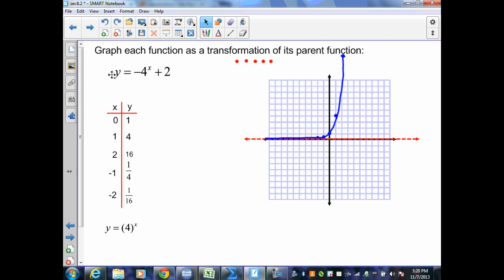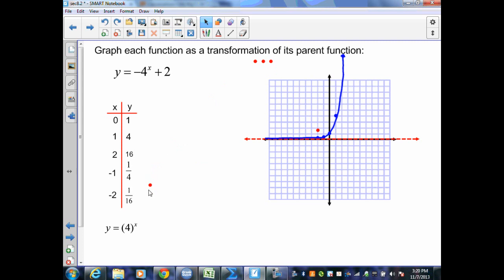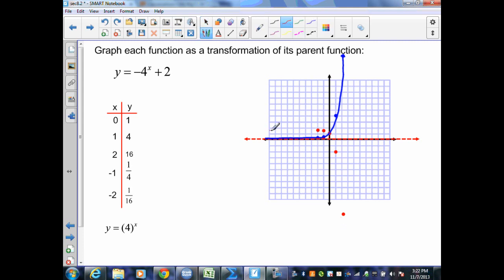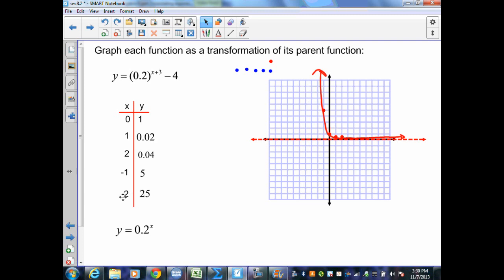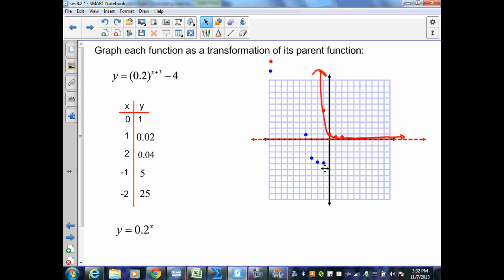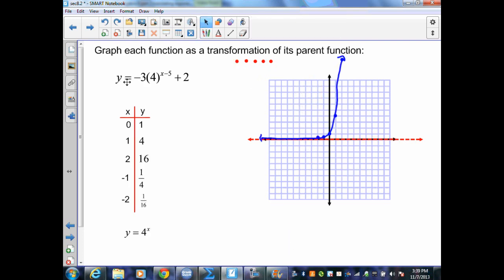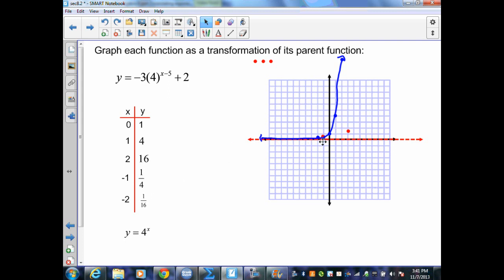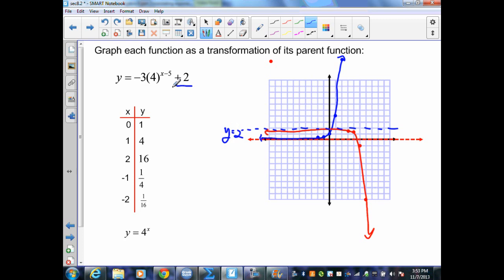sec8 2 Algebra II part 2 translating exponential functions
Examples of translating exponential functions on a coordinate plane.